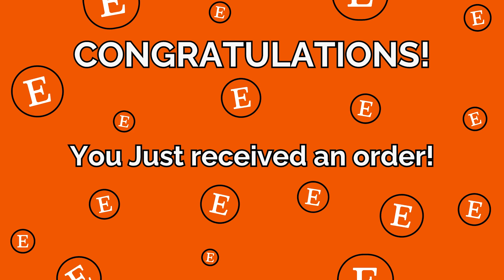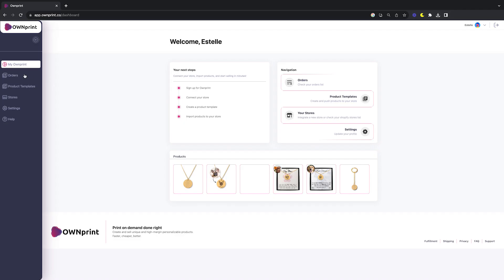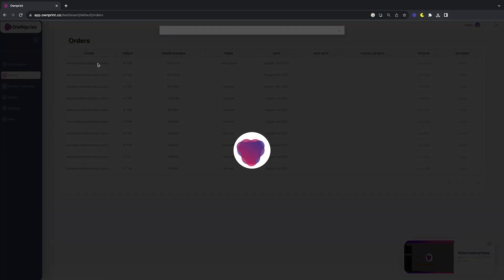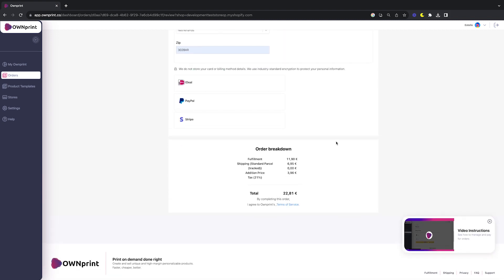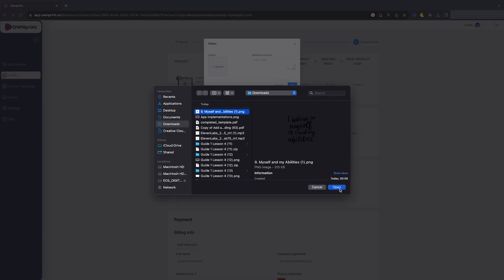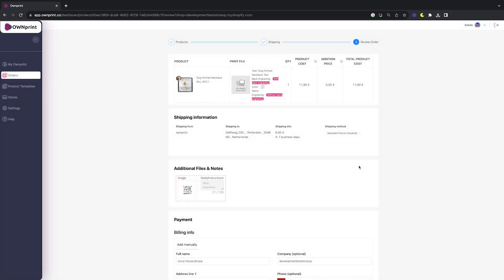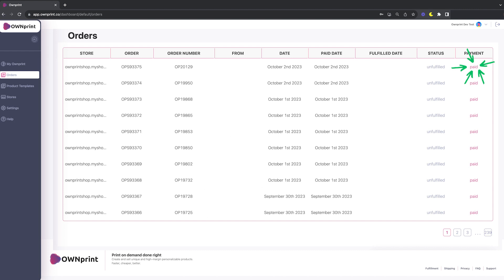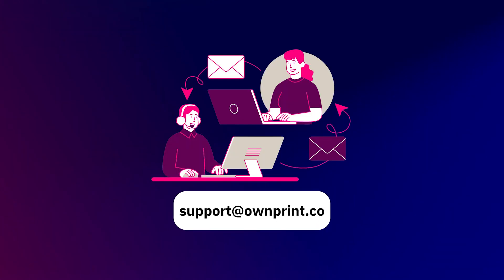How To Process Your Ownprint Orders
In this tutorial, I walk you through the steps of processing an order with Ownprint. Learn how to manage your orders, add additional files and notes, and ensure everything is set for production and shipping.